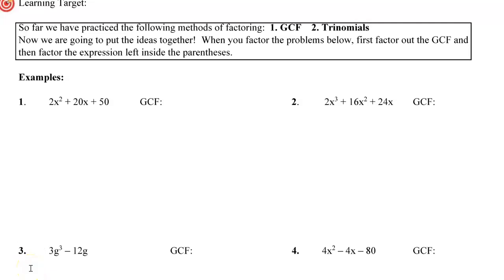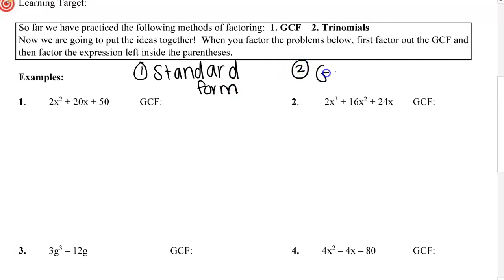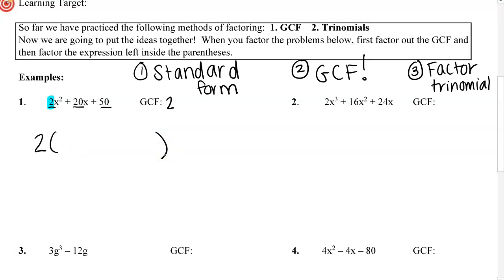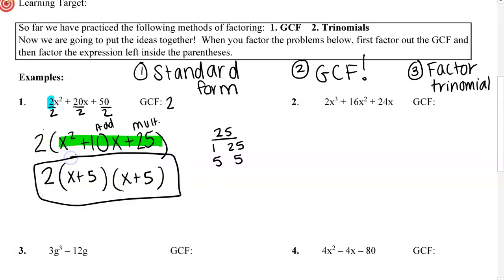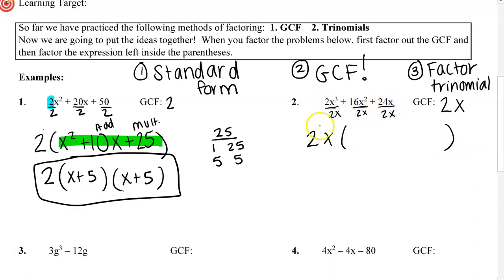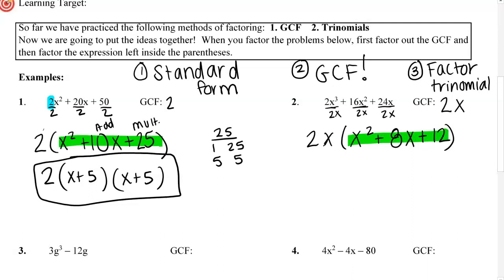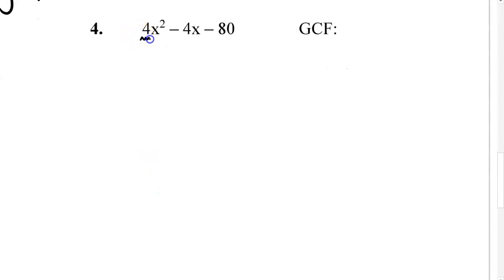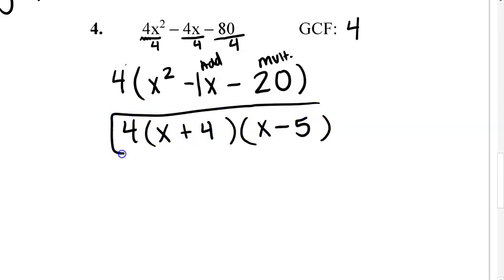Factoring GCF and THEN a = 1